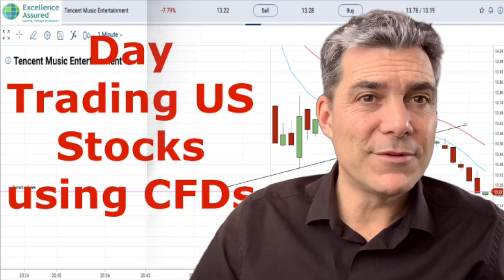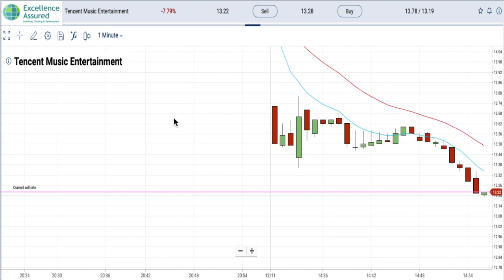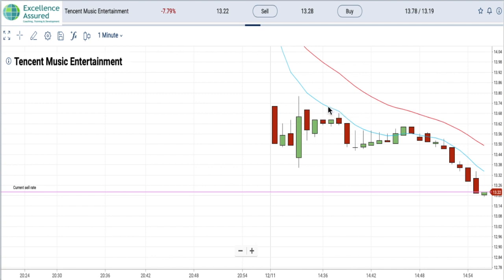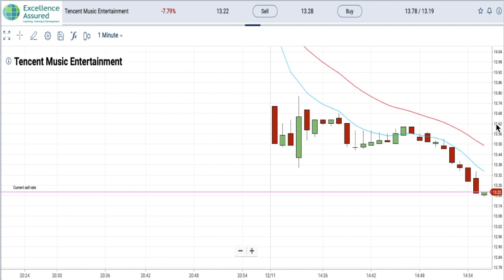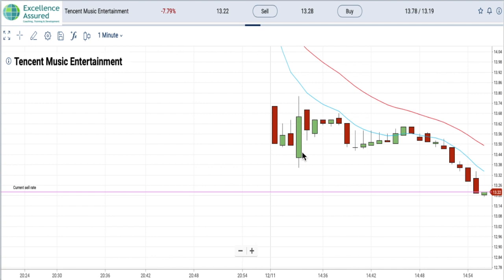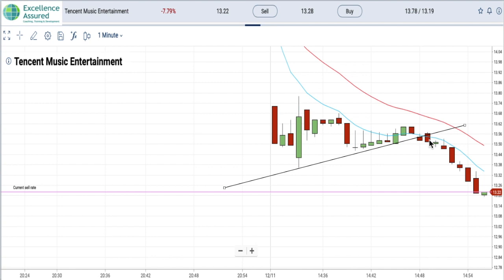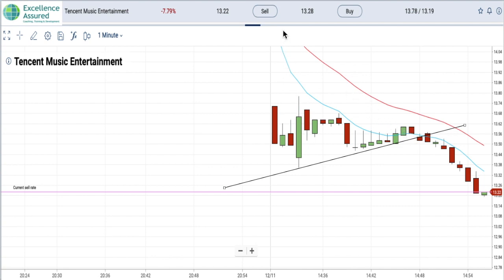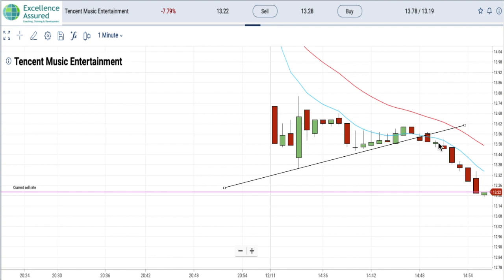Day Trading US Stocks using CFDs 2019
Day Trading US Stocks using CFDs in 2019.

I'm starting a series on day trading US stocks using CFDs and this is the introductory video. With volatility fairly low in Europe I sometime venture over the other side of the atlantic to find my trades. High volatility US stocks often provide good hunting ground.

I first of all trawl the market using stock screeners before the US market open and pick half a dozen stocks which have made big moves overnight and offer potential for further upside or downside when trading proper starts on the US open.

Then I will look for technical formations in price action that indicate continuation of overnight momentum. I use my finely tuned technical analysis skills for that.

In this case I took two trades in a stock that had moved down overnight. It was priced 7% lower than the day before when I entered my first position.

CFDs provide an excellent vehicle to use for day trading US stocks and are easier to manage than trading physical shares. However as they are easy to use they tend to attract inexperienced traders. Beware trading stocks if you are inexperienced in trading. Take some training before you risk your money. We have some great educational courses in trading at Excellence Assured and I direct a trading academy there.